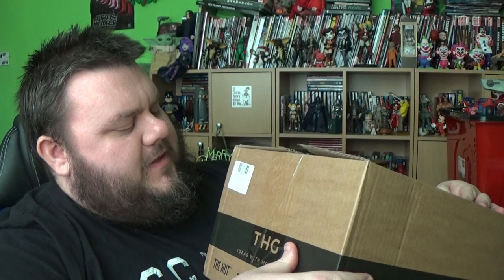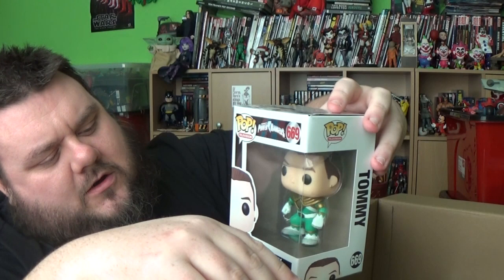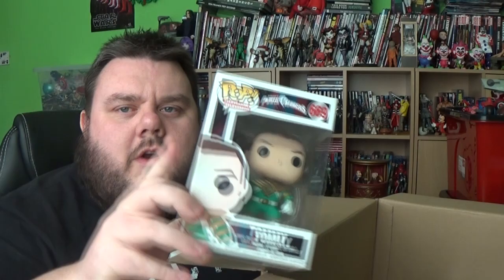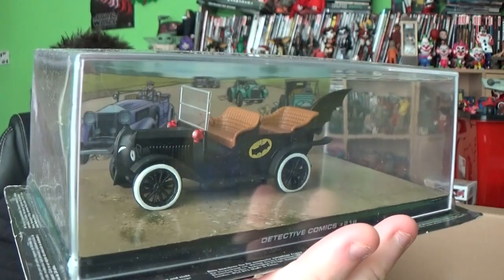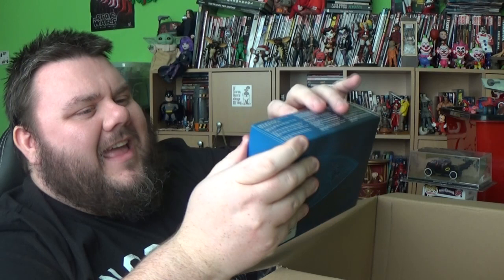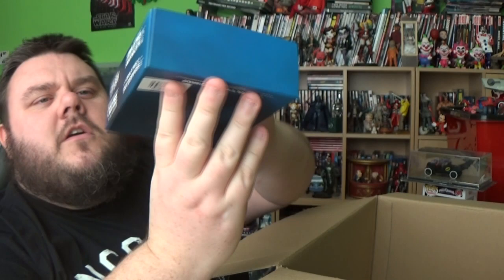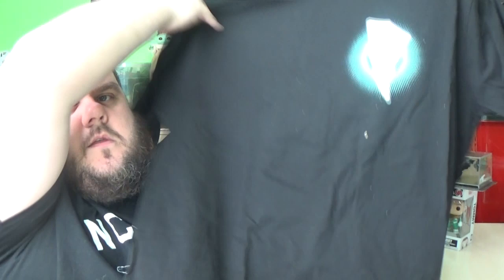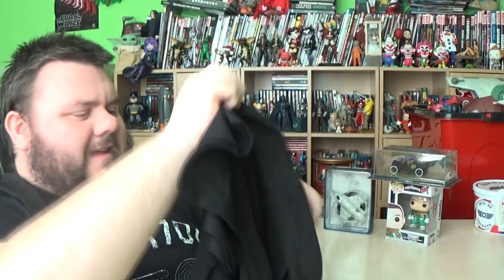Zbox November 2020 Mystery Box Unboxing & Review!